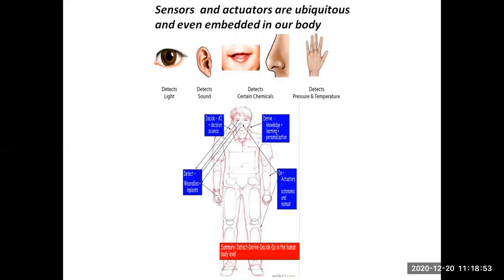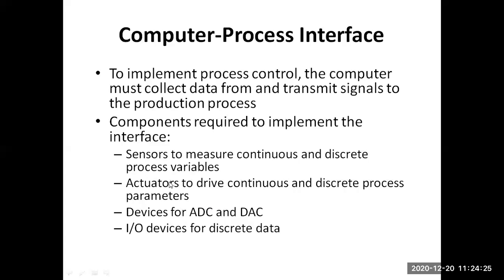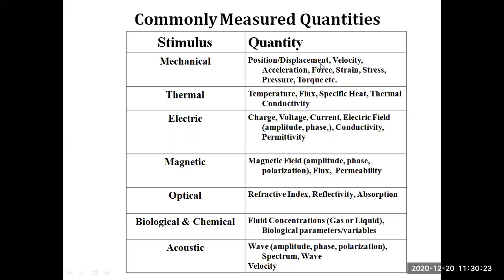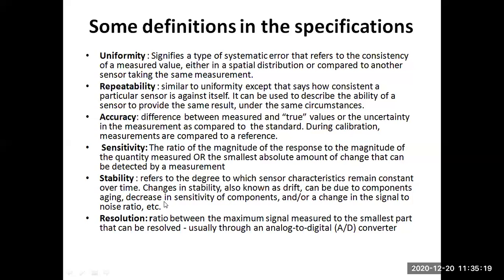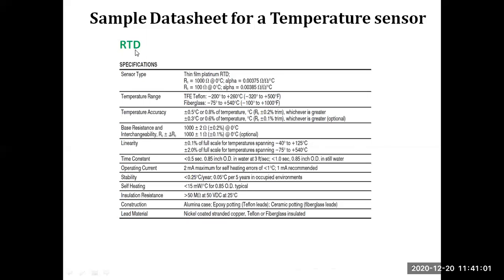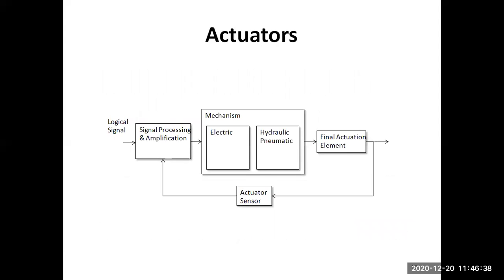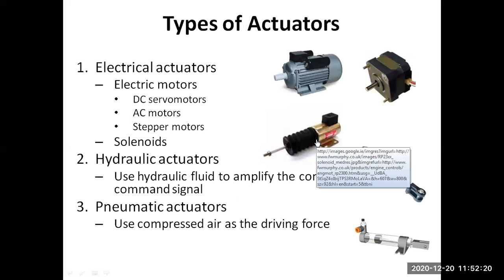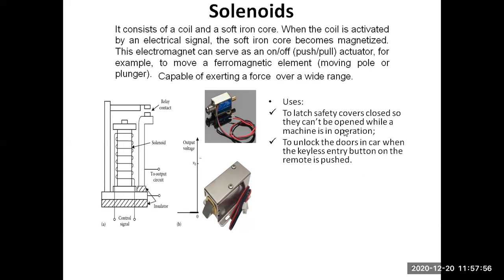W4V4: Basics of Sensors & Actuators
This video from Prof. Somnath Sengupta, ATDC, IIT Kharagpur explains abouts things you need to look for in sensors and actuators